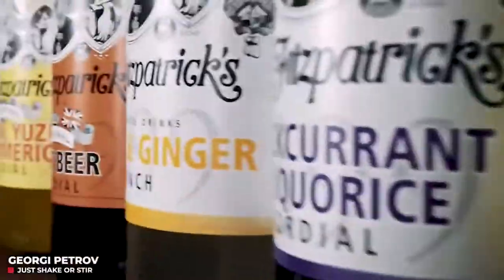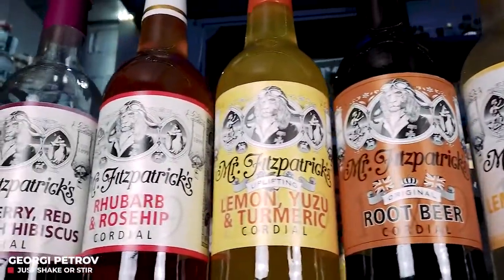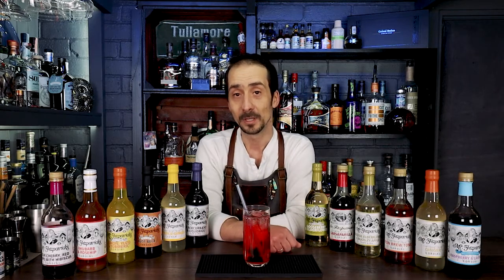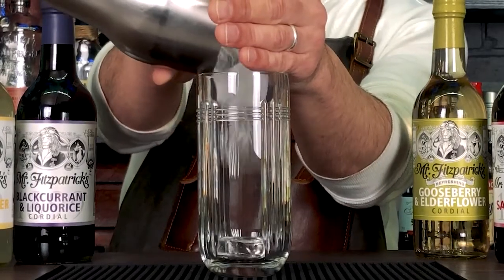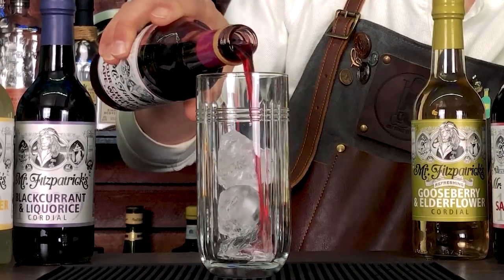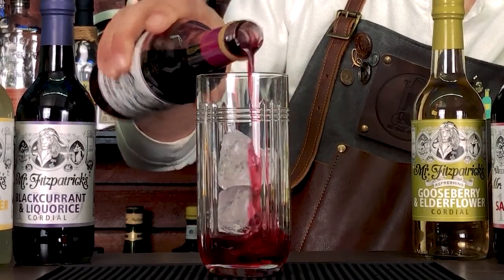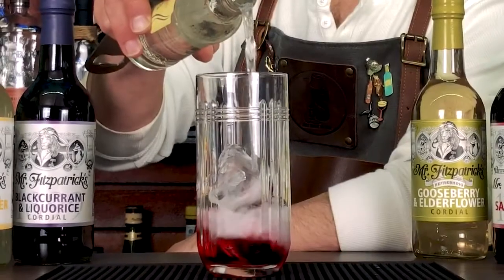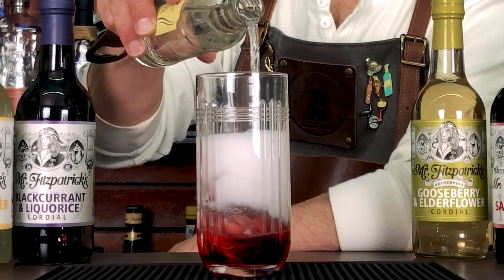Mr Fitzpatrick's Cordials & Georgi Petrov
Our brand ambassador Georgi Petrov (@JustShakeorStir) talks about how you can use the Mr. Fitzparicks cordials to create a whole range of cocktail and mocktail recipes.
With 27 flavours to choose from, the possibilities are endless.